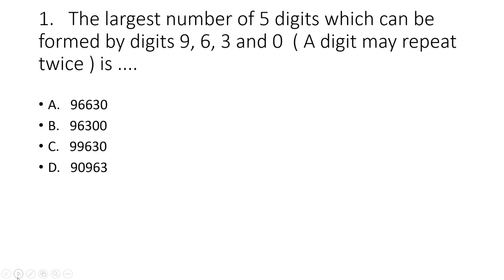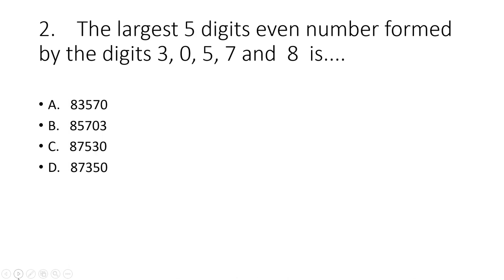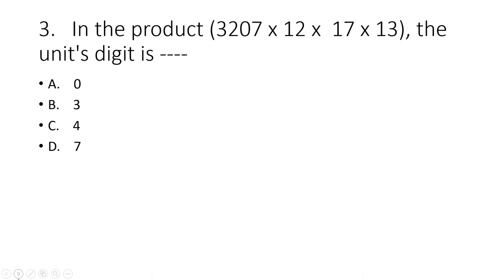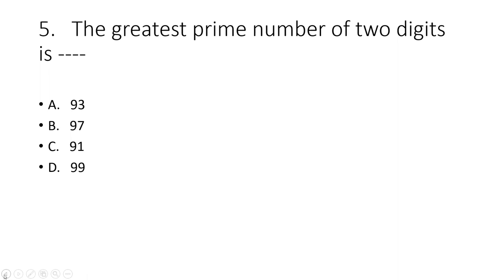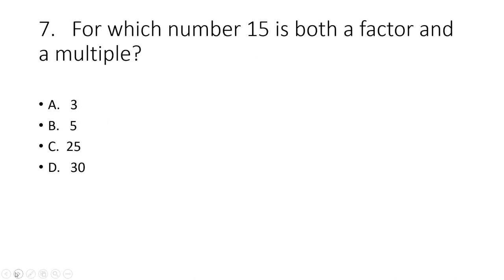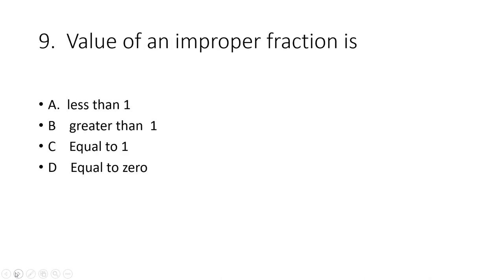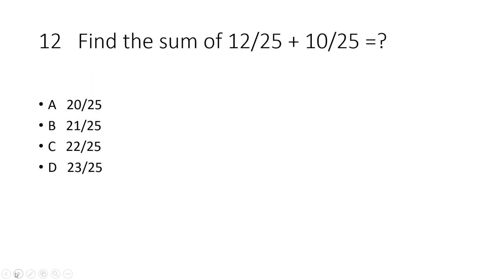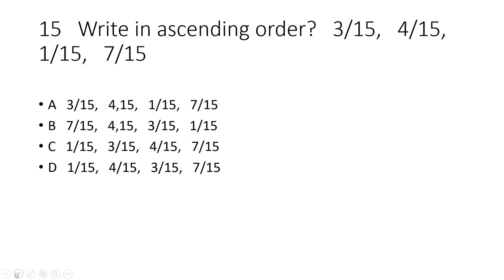NAVODAYA WEEKLY TEST 3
നവോദയ   പരീക്ഷ  പരിശീലനത്തിന്  ചേരാൻ താല്പര്യമുള്ളവർ
 താഴെ കാണുന്ന  നമ്പറിൽ ബന്ധപ്പെടുക  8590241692